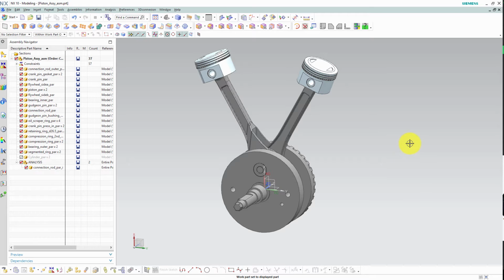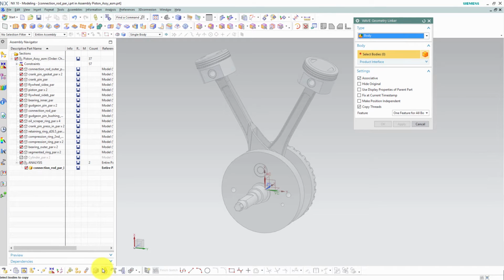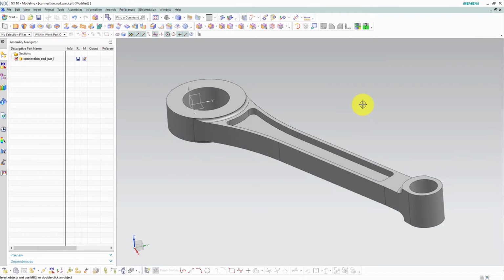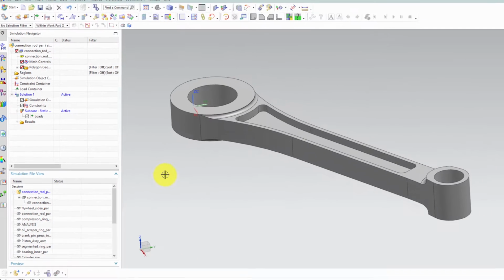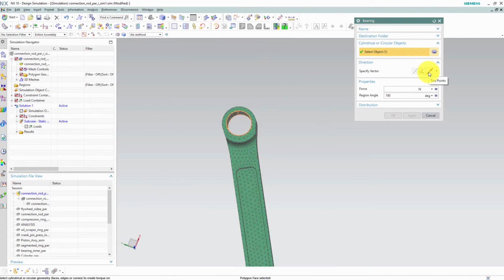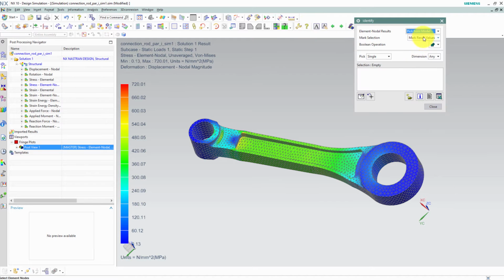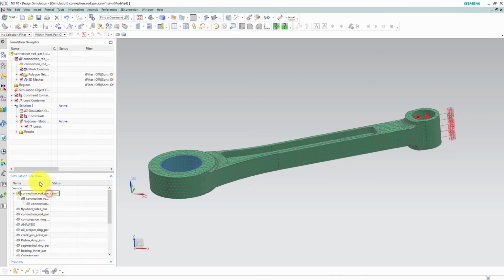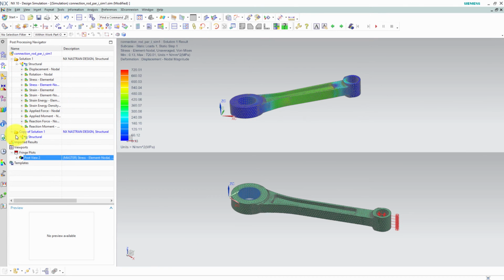NX CAE | Design Simulation intro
NX Design Simulation is a simplified FEA application within NX. The application is meant for Design Engineers without expertise in FEA-analyses, and enables non-experts to do initial structural linear analyses of a design.

By utilizing this in your company, you can not only make sure that your design engineers can take smarter choices when designing components, but you will also relieve your analyst experts from the smaller tasks, which will free them to focus on more elaborate and complex analysis tasks.

The result is more robust design done in less time.

This video has a focus on the workflow involved, which lays the foundation to quickly handle any changes to the main geometry.